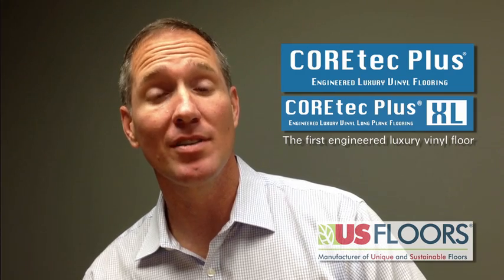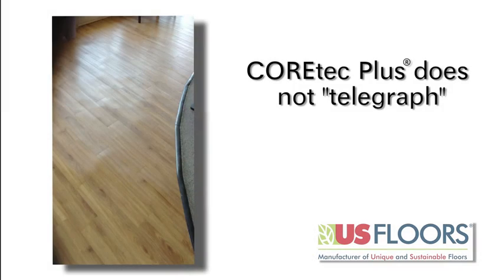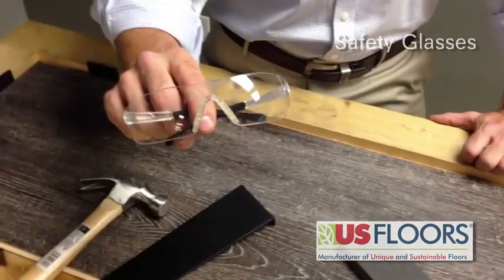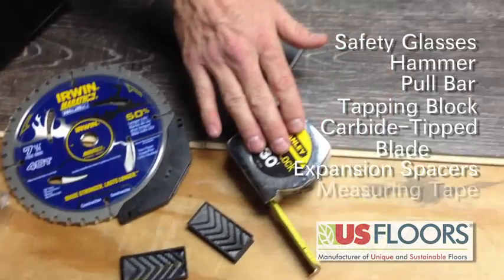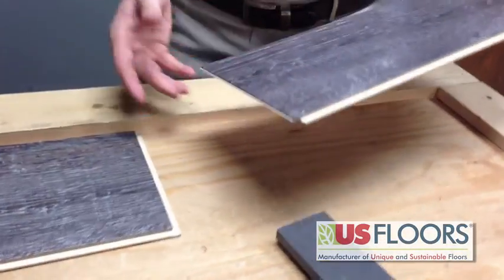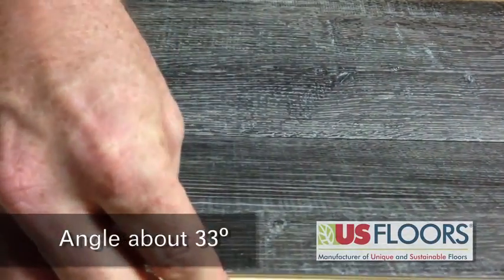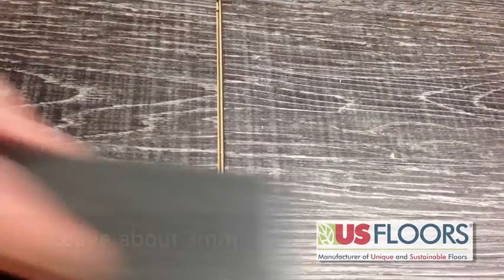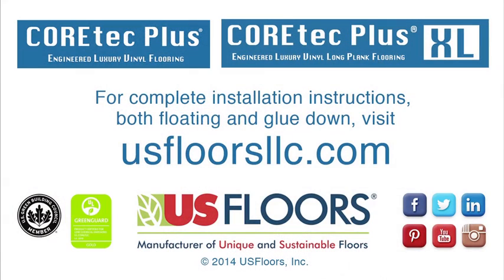Installing COREtec Plus using Angle/Tap Profile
For a written version of the installation instruction and recommendations, please

Shows how to install USFloors' patent-pending COREtec Plus and COREtec Plus XL with the angle/tap glueless installation method.